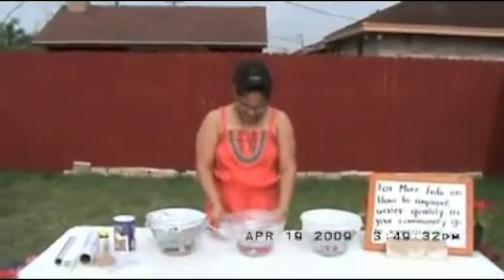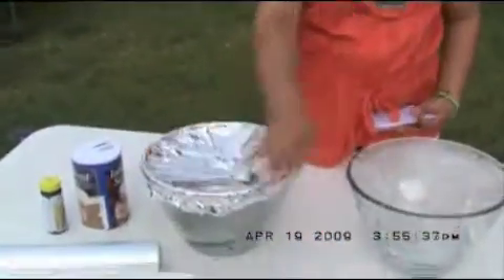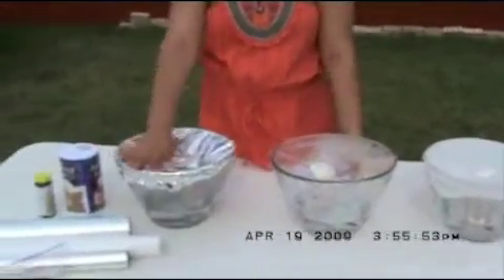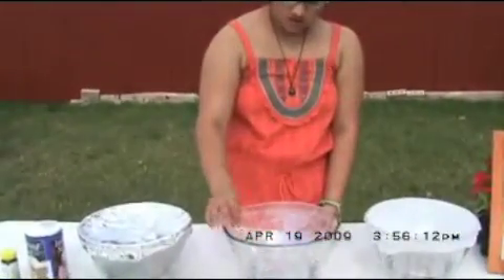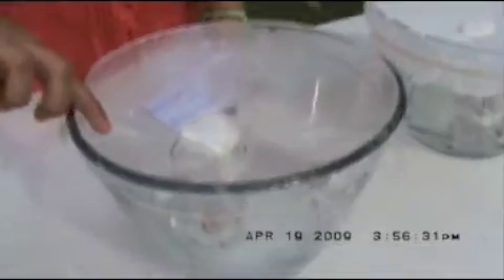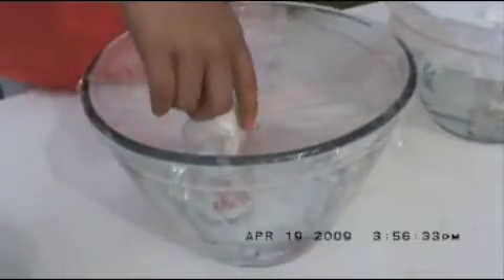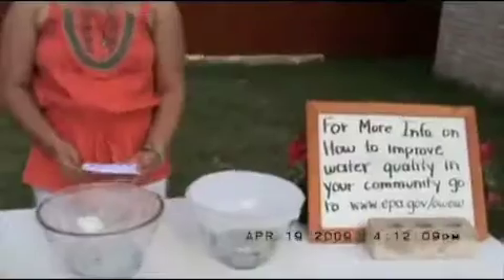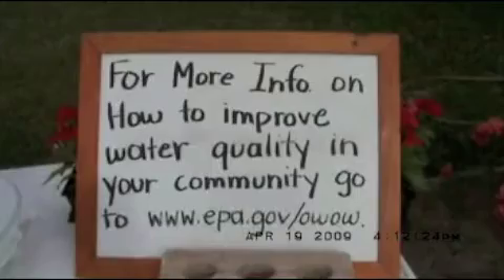The Process of Desalination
EPA Video Desalination